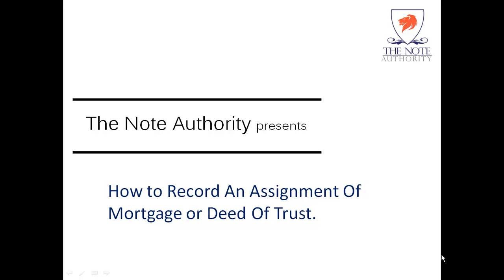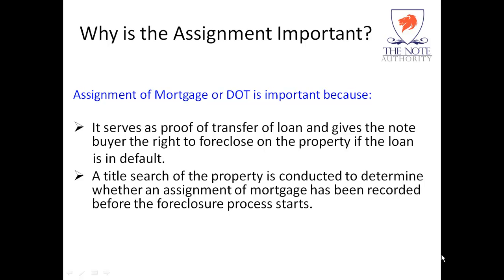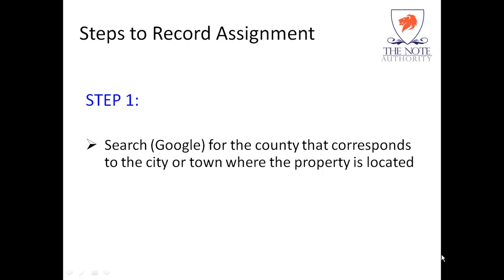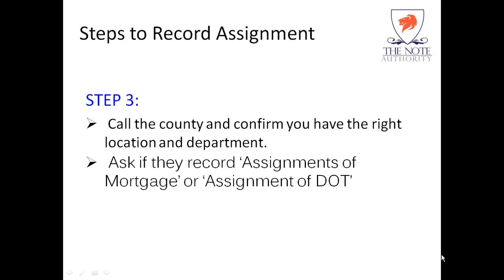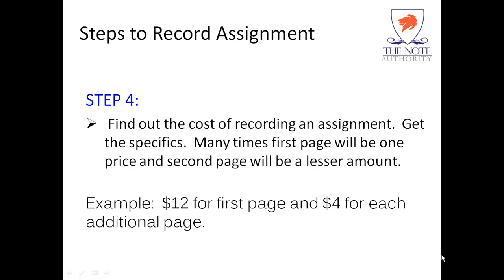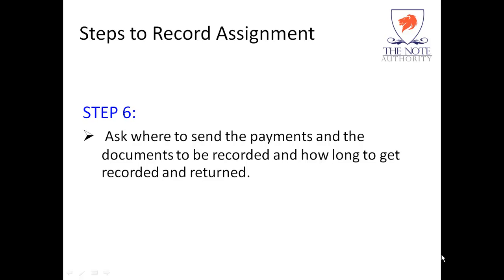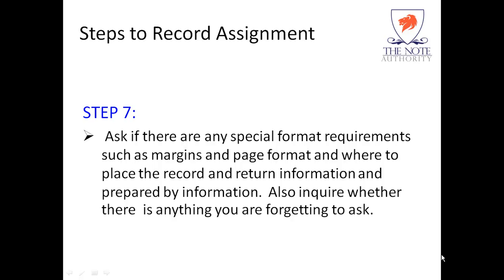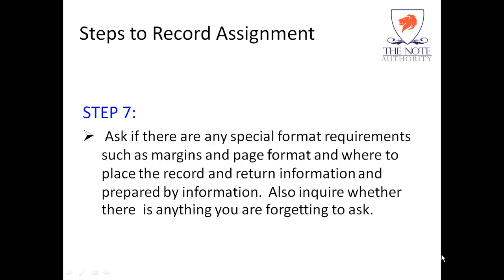How To Record an Assignment Of Mortgage or Deed of Trust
This is an overview of what an assignment of mortgage is and why it is important and the steps you must take to get the assignment recorded properly at the county recorder's office.